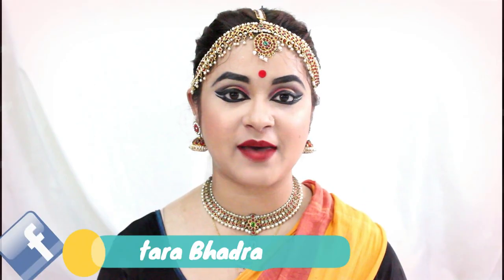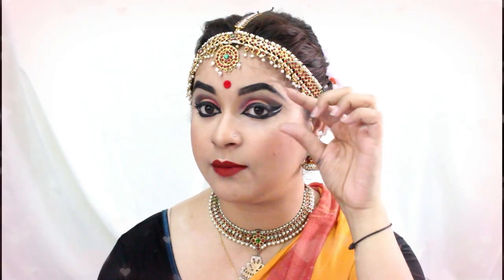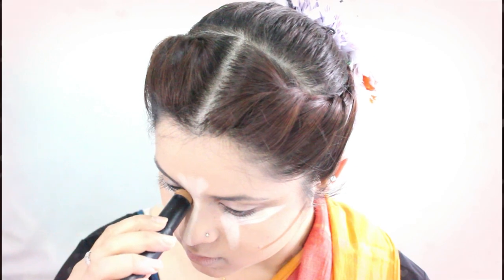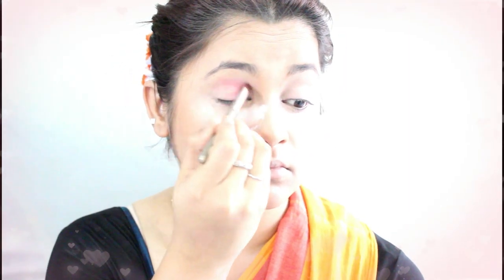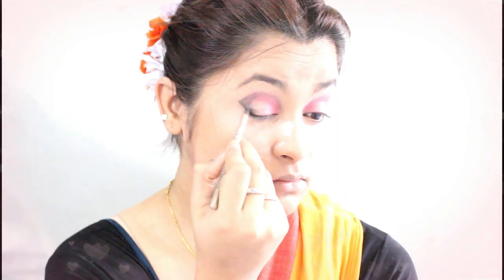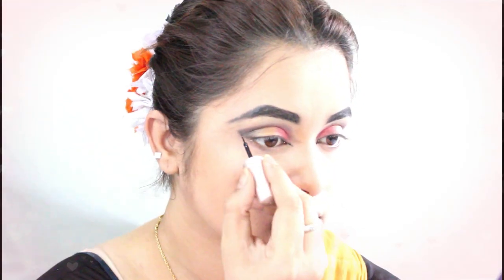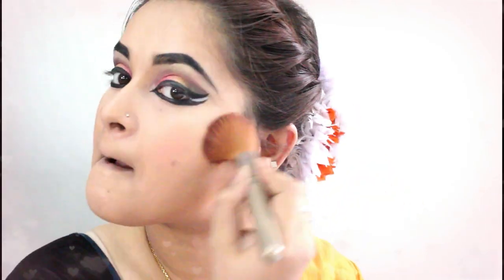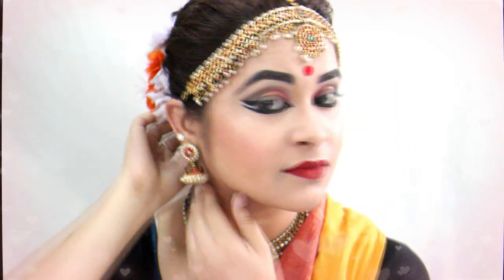Double winged Eye Makeup Tutorial for Classical Dancers |with English subtitles |Antara Bhadra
Hello Everyone!

Many of you asked me to share how I do my makeup, Hairstyle and from where I buy the dance costumes. So I planned to start a new series which is called "QUICK FIX" which will relate to videos where I will share whatever I do for myself.

Hope this series will help you to do everything all by yourself.

In this video I have shared a makeup tutorial for classical dancers.

Also I have started my Dance Institute "SRADDHANJALI". Anybody willing to join near south kolkata please contact.